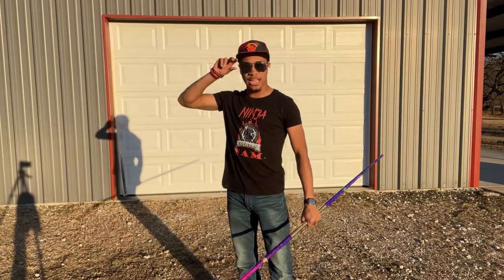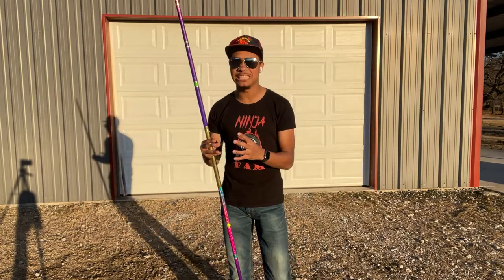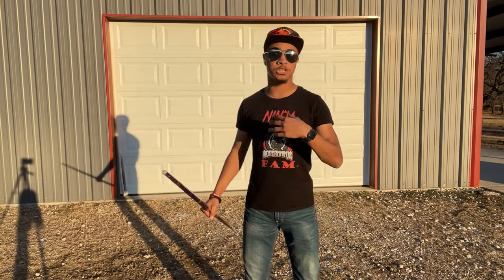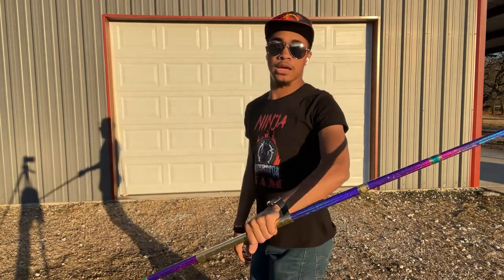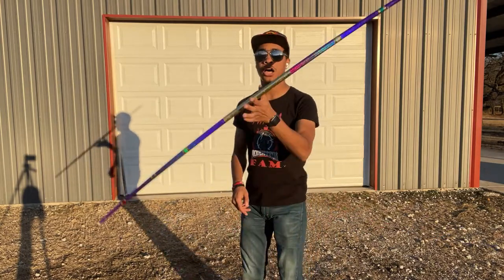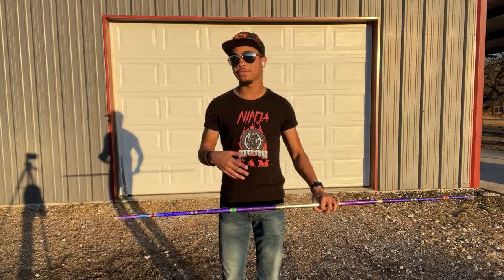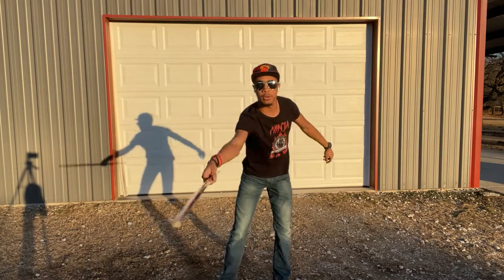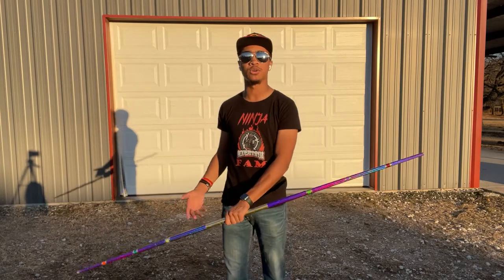Epic Staff XMA Tricking Combo (4of4) | Martial Arts Tutorial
Ever wonder how to do XMA? Well wonder no more, follow this sereis through the month as I show you how to do this amazing combination!